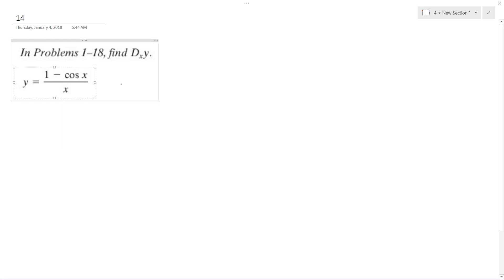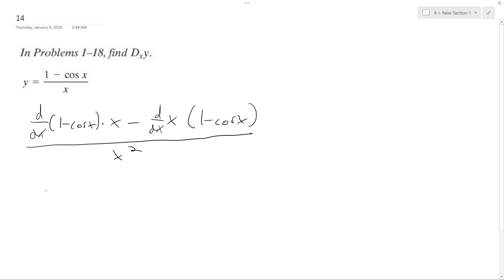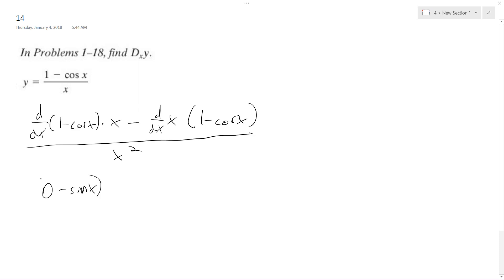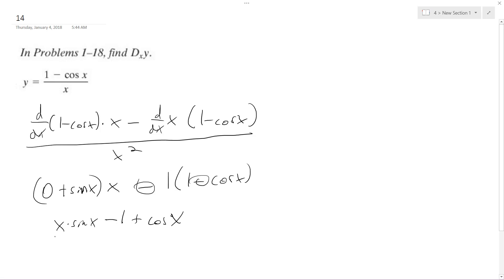derivative Find Dxy of y = (1 - cosx)/x